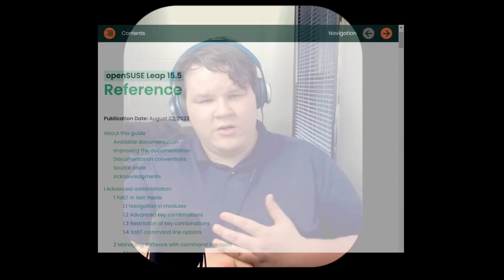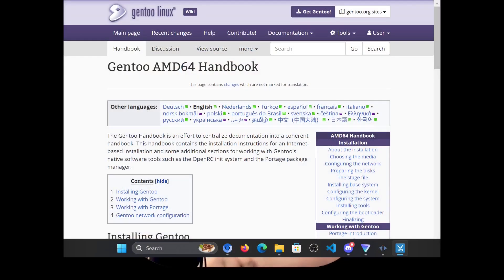Arch Linux is not your Distro... or is it?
New to LInux? You probably shouil watch this, because you certainly want to know how to choose your distribution.